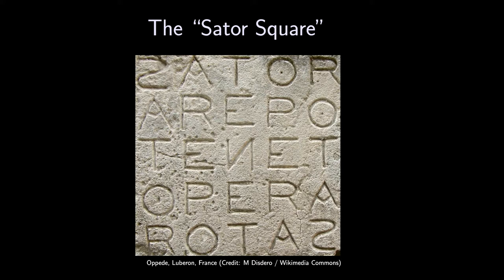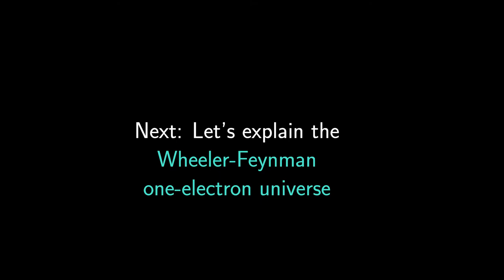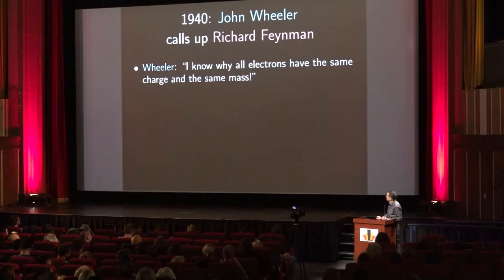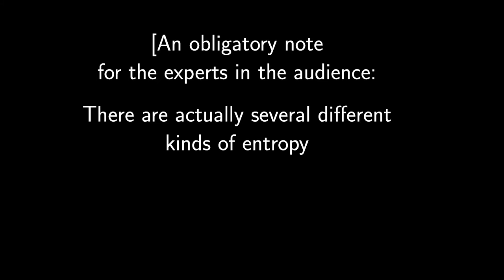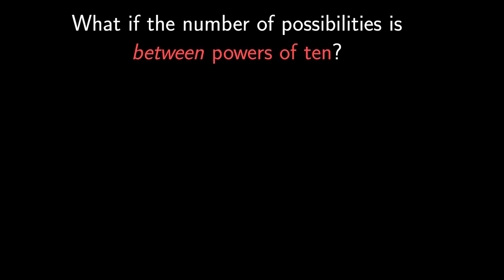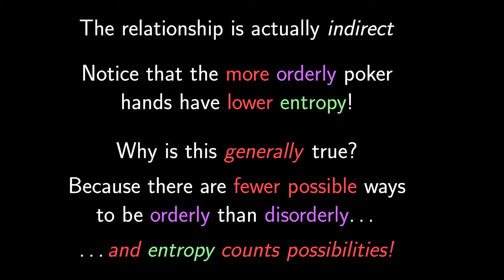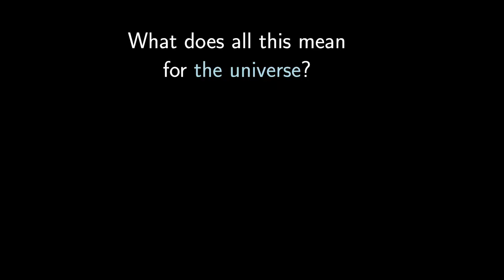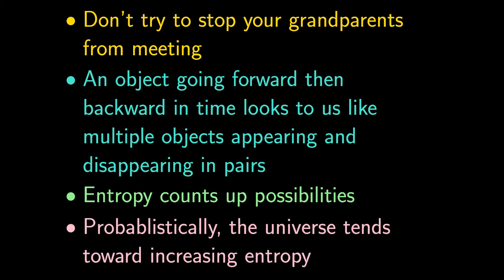Entropy and the Nature of Time: TENET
Science On Screen®
Entropy and the Nature of Time
Coolidge Corner Theatre (Brookline, MA): September 20, 2021

We encourage you to pair this conversation with Christopher Nolan’s time-bending thriller TENET, in which a secret agent given a single word as his weapon must travel through time and bend the laws of nature to prevent the onset of World War III.

Presenter: Jacob Barandes, Theoretical Physicist, Lecturer and Co-Director of Graduate Studies, Department of Physics, Harvard University. He did his undergraduate work at Columbia University in physics and mathematics, and then completed his PhD in theoretical physics at Harvard. Dr. Barandes currently serves as Lecturer and Co-Director of Graduate Studies for the physics PhD program at Harvard, where he teaches courses on the fundamentals of theoretical physics, classical electromagnetism, general relativity, and the history and philosophy of quantum mechanics. His research publications span the foundations of quantum theory, philosophy of science, and quantum field theory. Dr. Barandes also organizes an international workshop series on physics and philosophy.
The Science on Screen grant initiative brings science to cinemas nationwide, through creative pairings of current, classic, cult, and documentary films with lively introductions by notable figures from the world of science, technology, and medicine